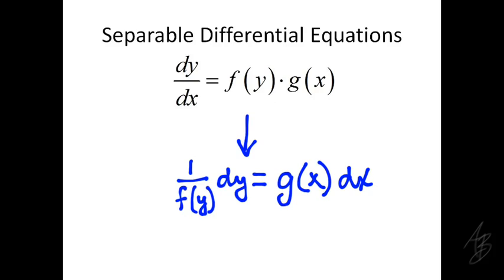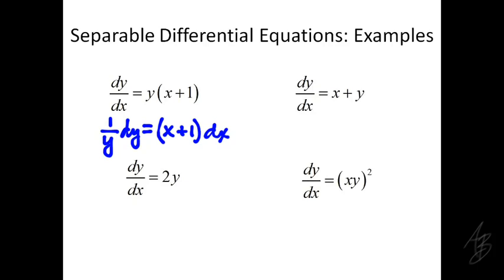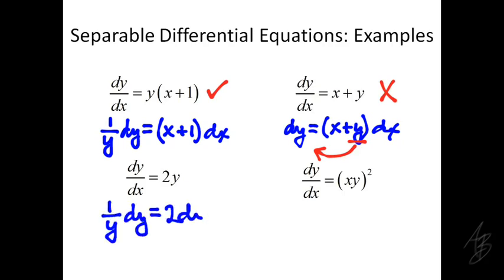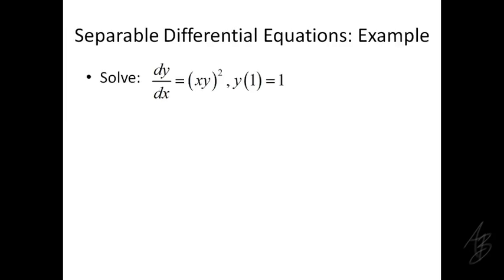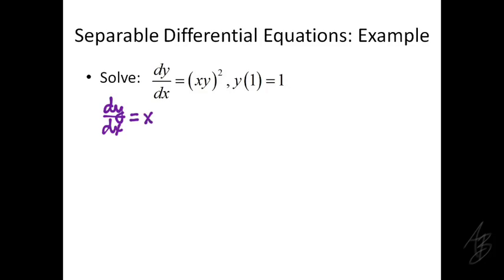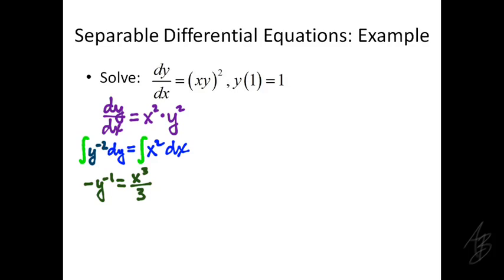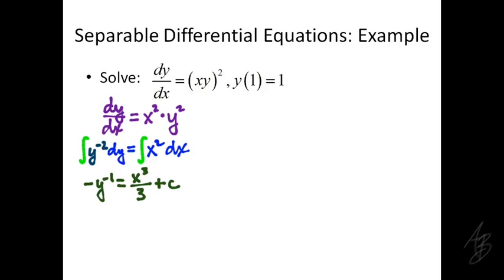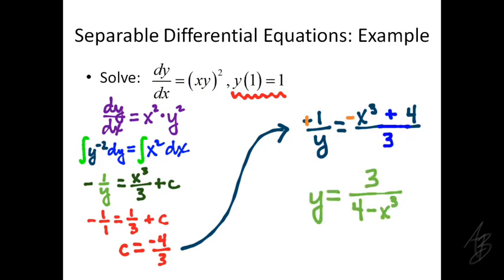51: Separable Differential Equations